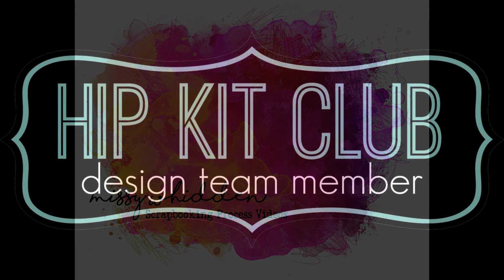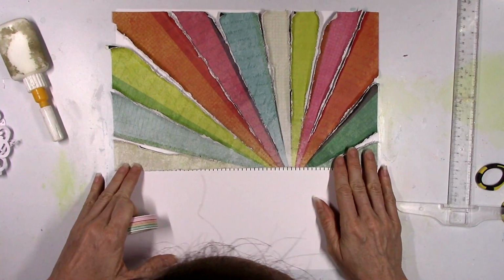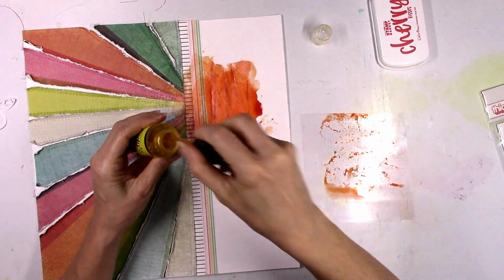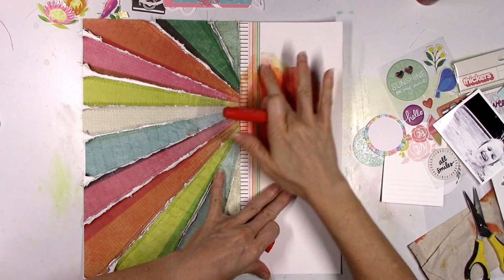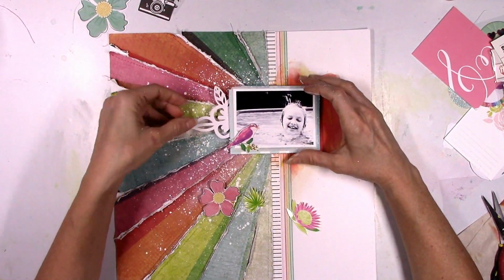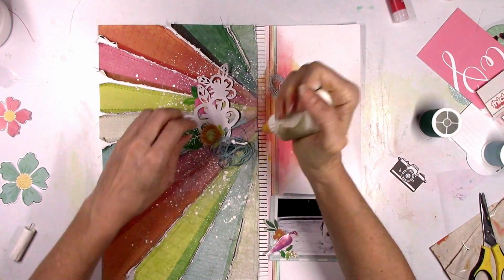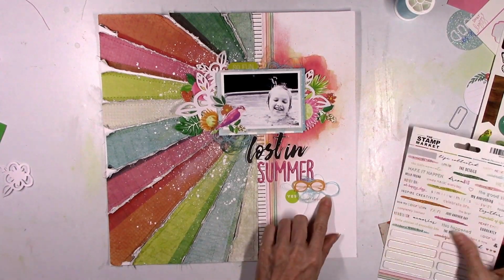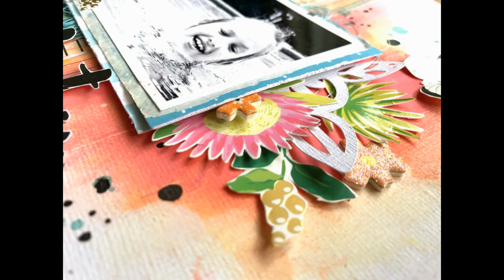Scrapbooking Process #598 Hip Kit Club / Lost in Summer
2020 May Hip Kits